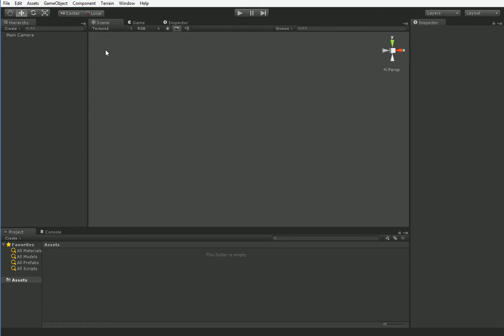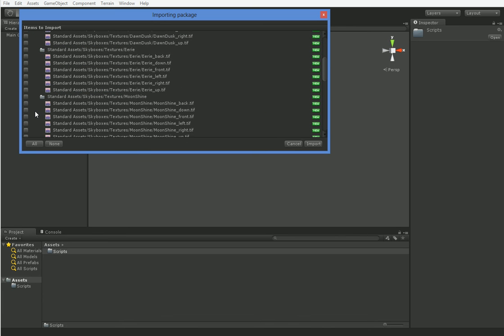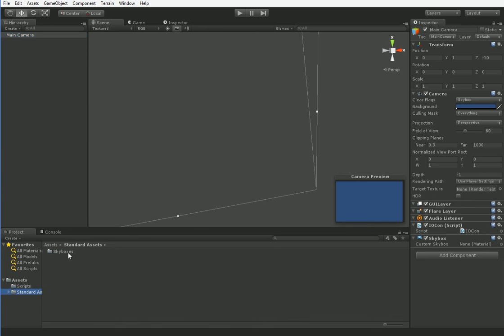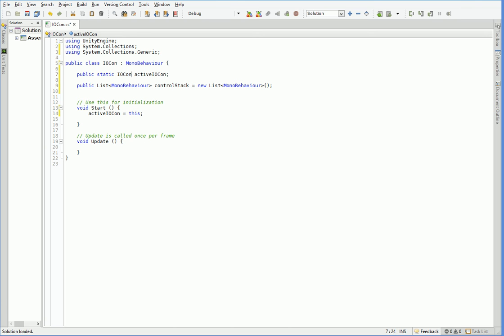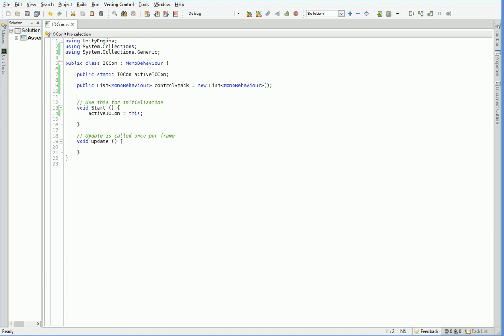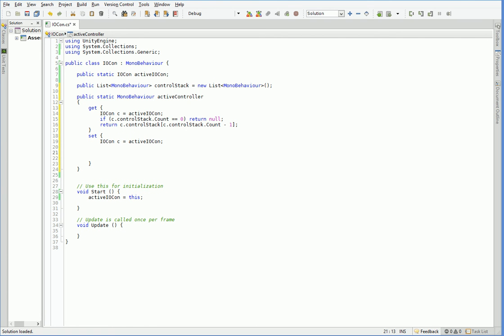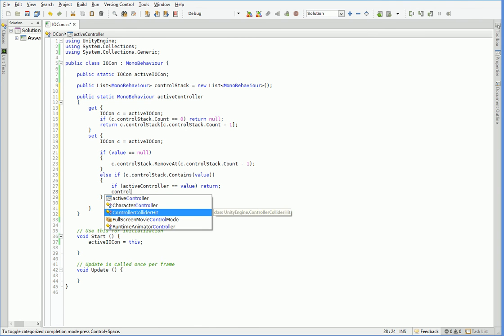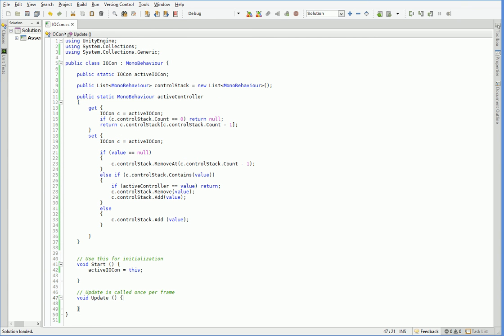DarkStar #01 Let's Program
As sometimes happens, the early prototype pointed me in a new direction. In this case, you can think of this as Dark Star mixed with the Sims: it's about building space ships, putting people in them, and hoping that they last long enough for the mission.

Some of you may have seen these videos randomly for an hour or so. They uploaded as public, annoyingly. I don't have any problem with people seeing the videos, but I hadn't even typed anything in them.